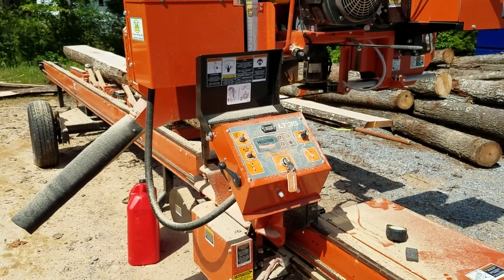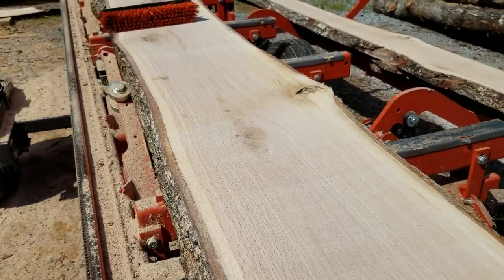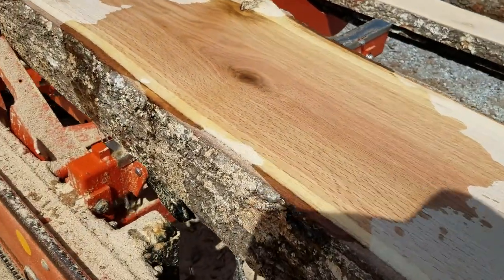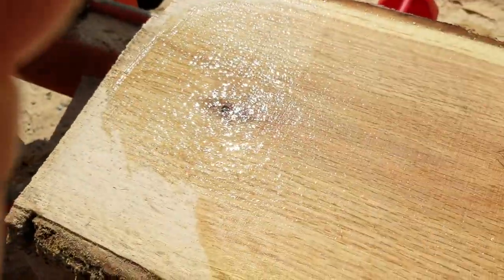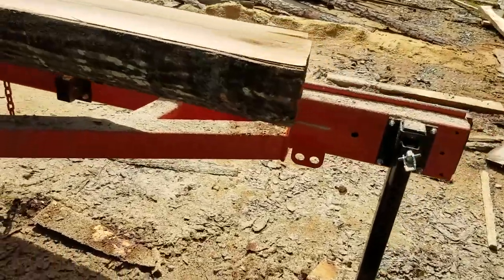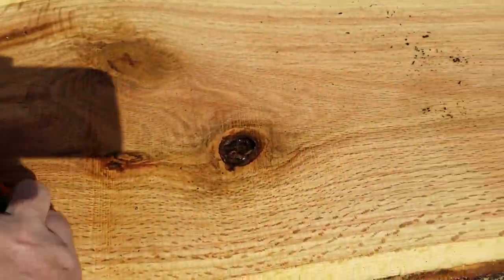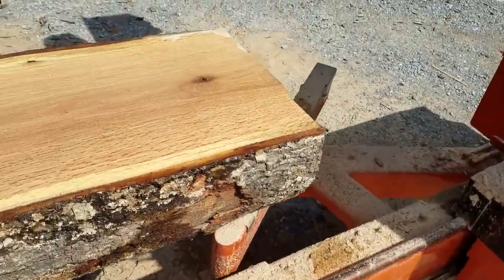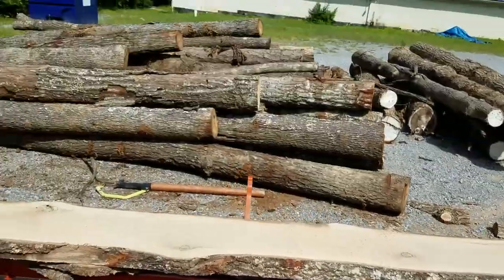Hardwoods come to life on the Wood-Mizer LT35HD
Done with the batch of pines, now on to the hardwoods!